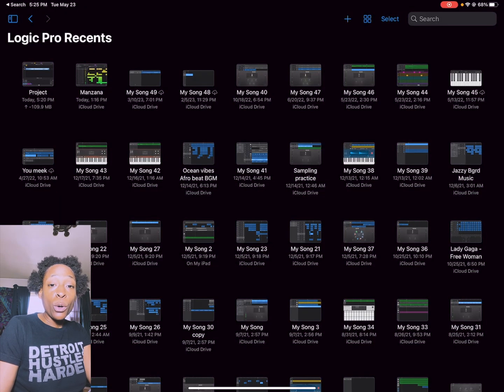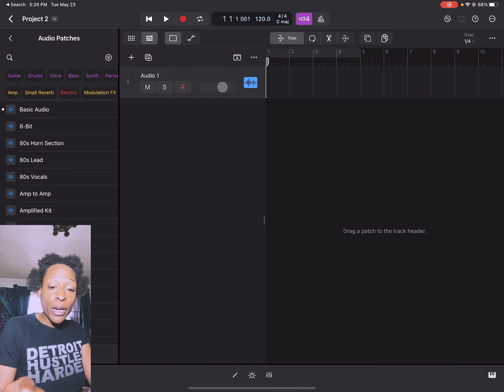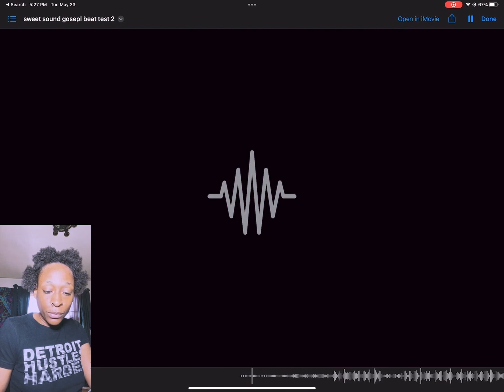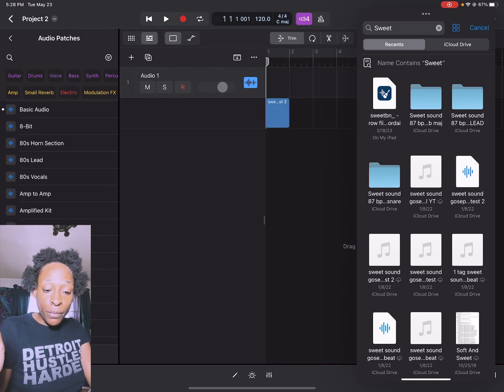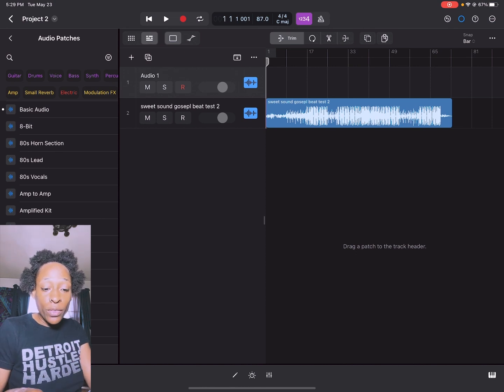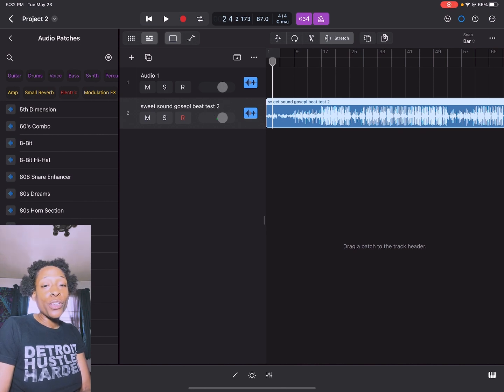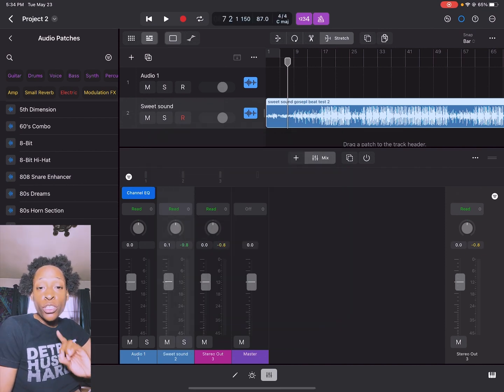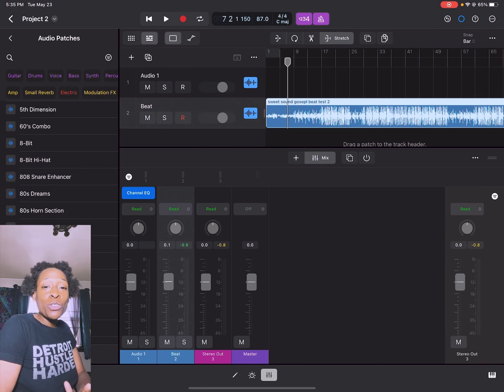HOW TO DRAG + DROP AN AUDIO FILE INTO LOGIC PRO FOR IPAD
0:00 | Setting up Your Project
0:51 | Finding Your File to Drop in Files
1:42 | Dragging your file into Logic Pro for iPad

Get Your Music Heard across Spotify, Apple Music , Tidal , Tik Tok + more by signing up for DistroKid.